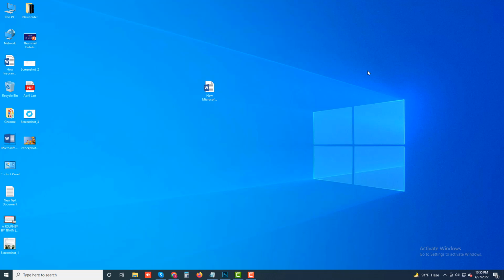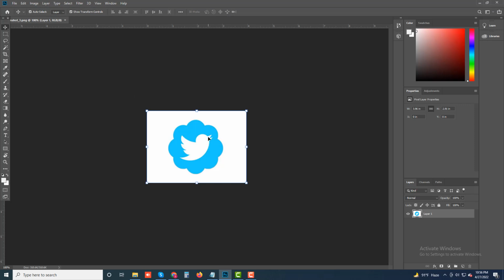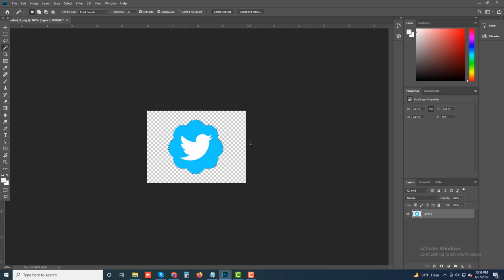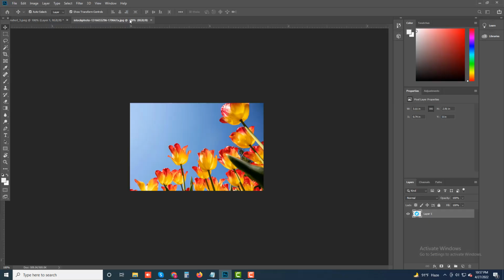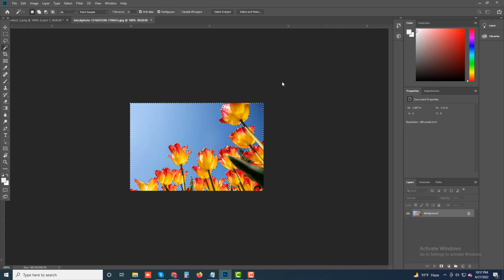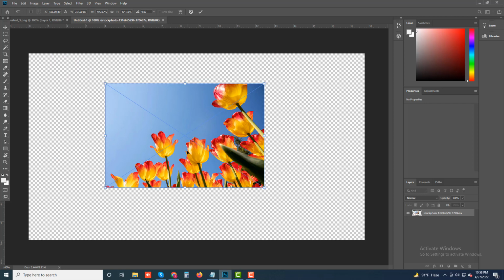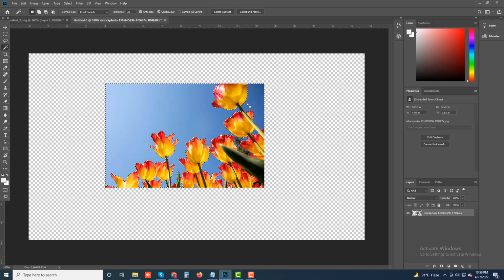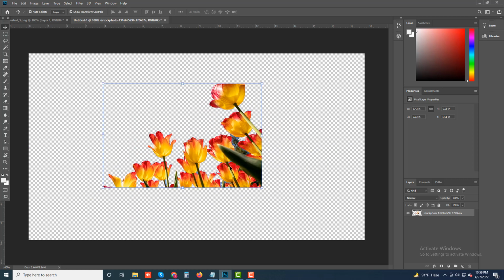How to Remove Background in Photoshop CC?? || Photoshop Tutorial